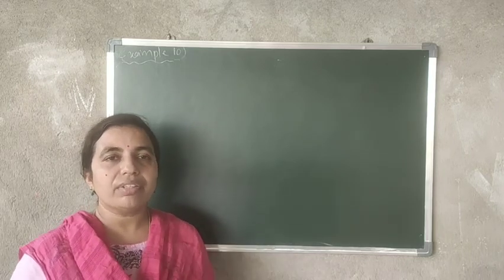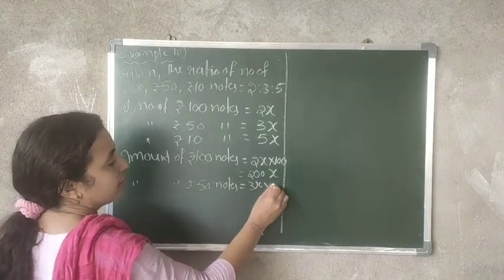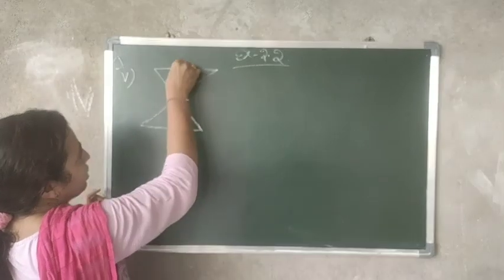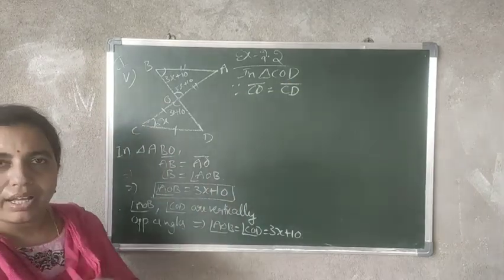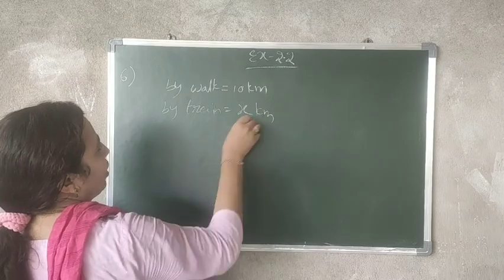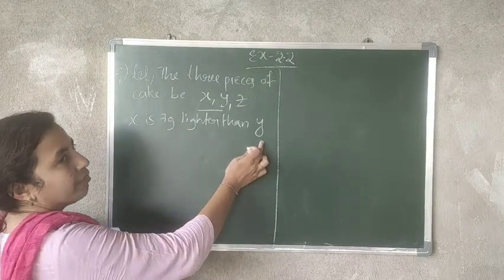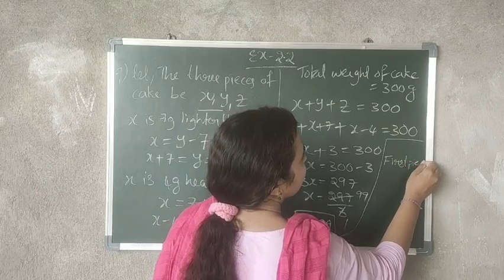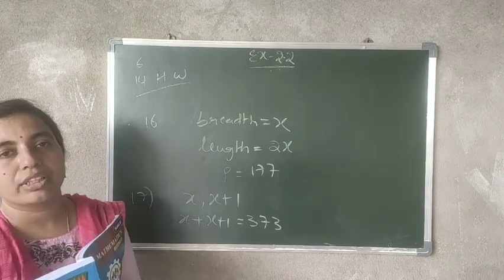8th class linear equations in one variable exercise 2.2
8th class chapter 2 lecture 4